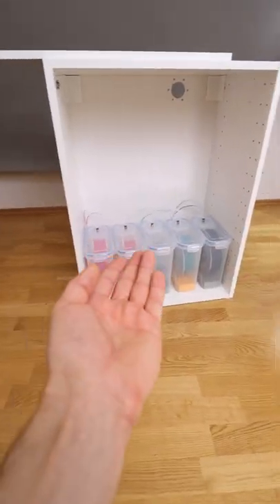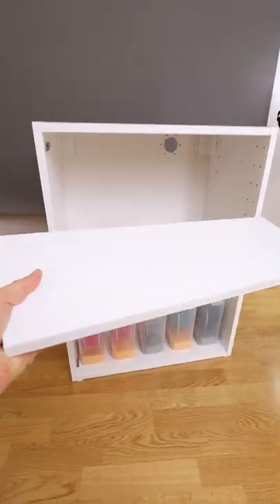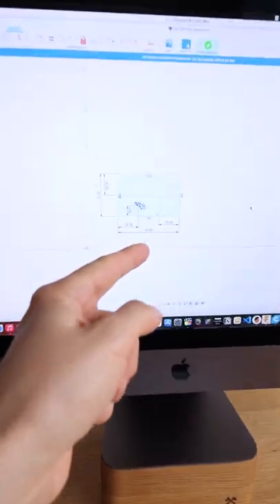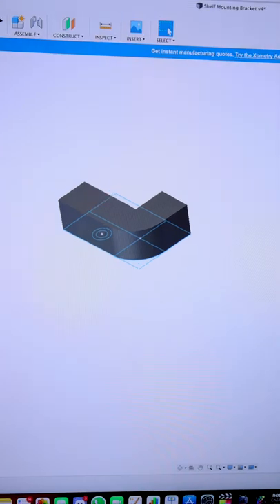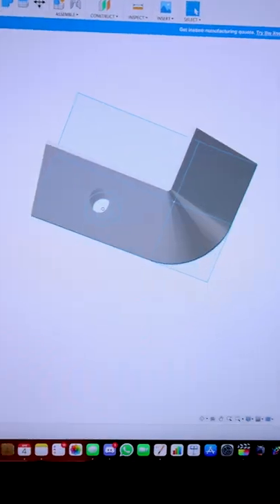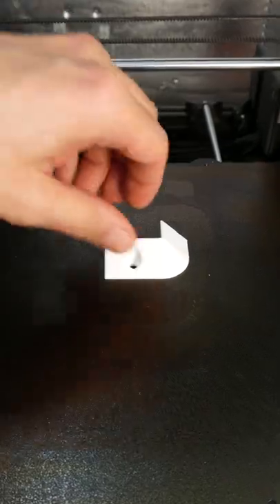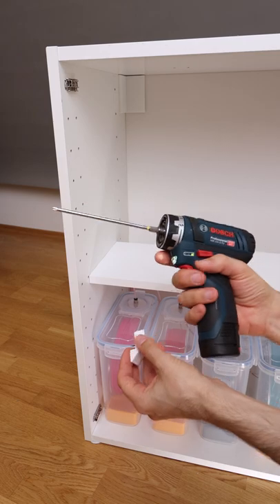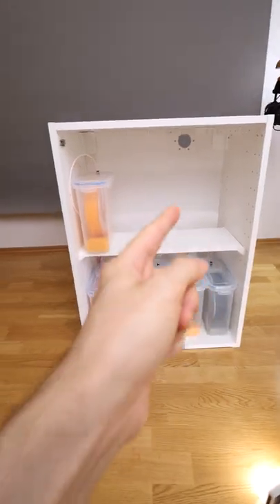How to Design and 3D Print a Custom Shelf Bracket for Ikea Cabinet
This was a quick fun project, had a spare part and wanted to use it as a Shelf for an IKEA cabinet.
It's to briefly show the process how I designed and 3D Printed a custom bracket🙂

Shinny Grey filament
Shiny Gold Filament

3D Filament Dryer